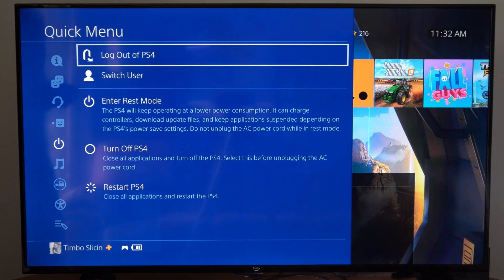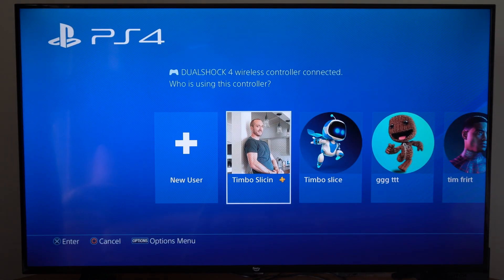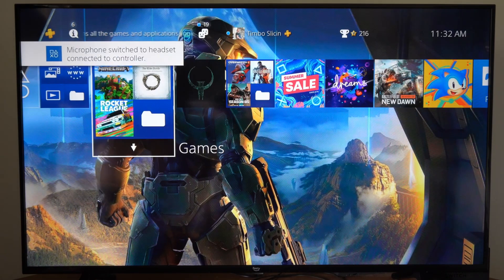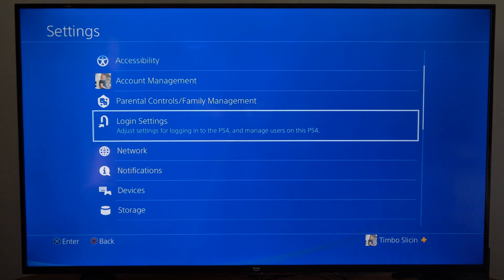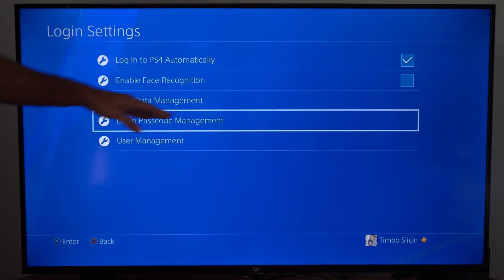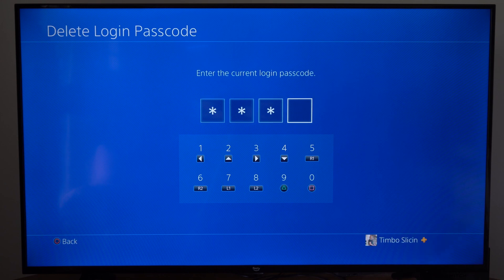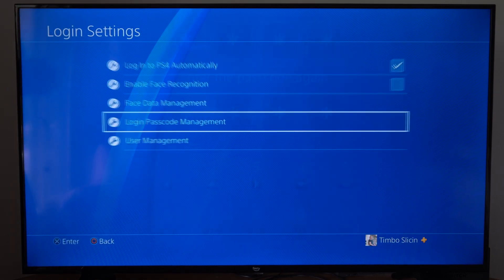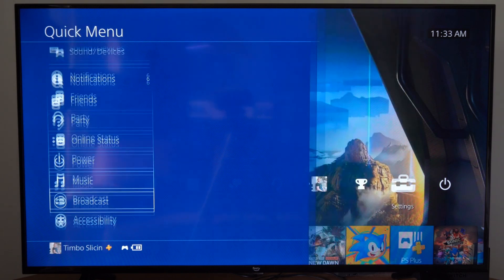How to Make a LOGIN PIN on PS4 Console (Security Tutorial)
Setting Up a Passcode for Your User Profile:
Turn on your PS4 console and log in to your user account.
Navigate to "Settings" from the main menu.
Scroll down and select "Parental Controls/Family Management."
Choose "PS4 System Restrictions."
Select "Change System Restriction Passcode."
Follow the on-screen instructions to set a passcode. Make sure to choose a unique and secure passcode.
Activating the Passcode Lock:

After setting up the passcode, go back to the "PS4 System Restrictions" menu.
Choose "Application of System Restrictions."
Select "Games" or "Video Playback" to apply restrictions to these areas.
Set the desired level of restriction for each category. You can choose to restrict by age level, content type, or use of the web browser.
Confirm the changes and lock these settings with your newly created passcode.
Locking Your User Account:

Go back to the main menu and navigate to "Settings."
Choose "Login Settings."
Enable the "Log into PS4 Automatically" option. This will require the passcode to log in to your user profile each time the console is turned on or wakes from sleep mode.